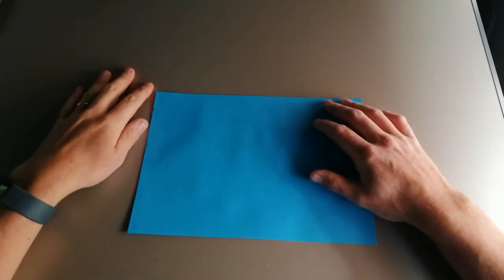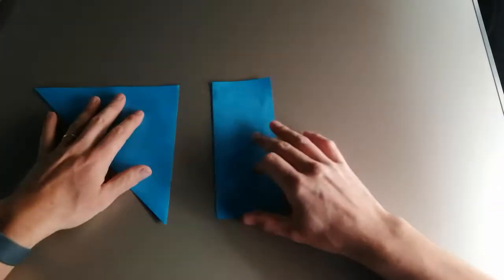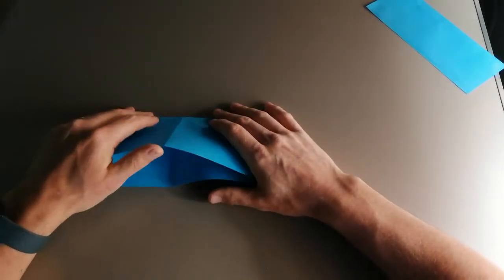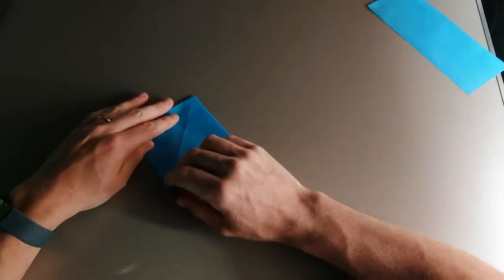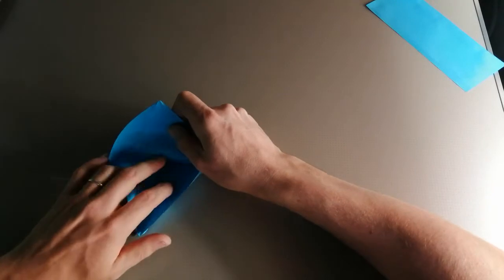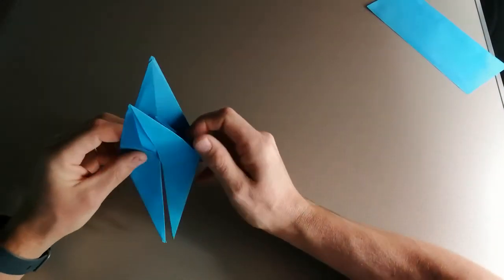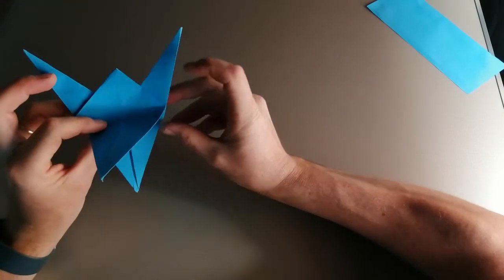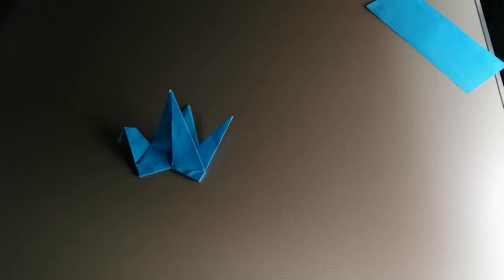Growing Space - Origami Flying Bird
Simon shows you how to create a flying bird by using a sheet of paper

This link gives you a step by step guide to doing this piece of origami